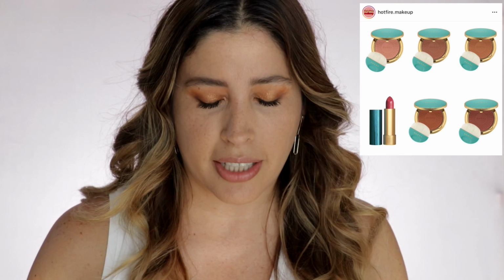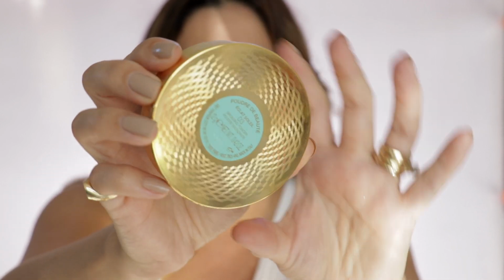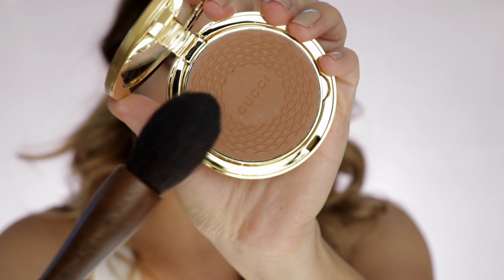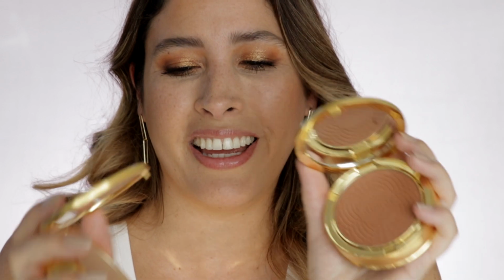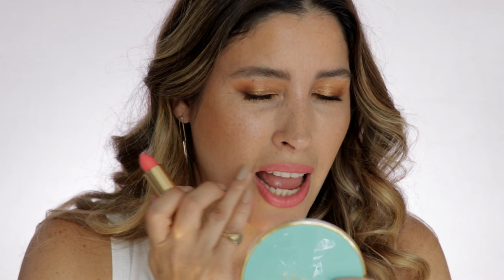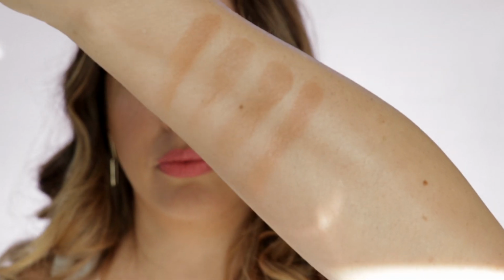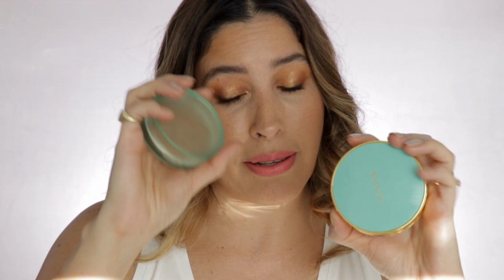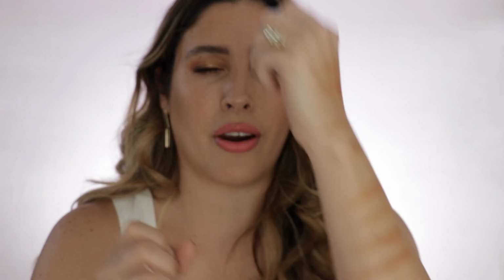NEW GUCCI BRONZERS ✨ REVIEW COMPARISONS 3 & 4 SWATCHES Poudre De Beauté Éclat Soleil Bronzing Powder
Hey Friends!

In today's video, we are getting GUCCI! Oh yes babe! I got two of the New Gucci Bronzers in the shade 03 and 04. I also purchased the New Satin Lipstick, limited edition in the shade 410 No More Orchids. I will take you for a deep dive into the Gucci bronzer formulation, a full demo, and a ton of comparisons.I would love to know if you have gotten any of these bronzers and what you think about them?

I hope you enjoy this video! I look forward to reading your comments and if you want to support my channel, it is very simple .Subscribe, Like, Share, and turn on the post notification bell so you don't miss any of my uploads.

💝  FILMED WITH
Camera I use

→ PR and Business Mail
Hey It’s Jackeline
793 E FOOTHILL BLVD

→ Follow me in my Instagram and we can make our fam grow!

→ Pat McGrath Labs Concealer (LM10) *
→ Gucci Poudre de Beaute matte compact powder (Shade 6)*
→ Natasha Denona Bronze Eyeshadow Palette *
→ Natasha Denona Bronze Cheek Face Glow Palette *
→ Gucci Poudre De Beauté Éclat Soleil Bronzing Powder (03 Medium and 04 Tan) *
→ Gucci Rouge à Lèvres Satin Limited Edition Lipstick (410 No More Orchids
→ Sonia G Sky EYE BRUSH Set  *

I have dry -sensitive and reactive skin. I have enlarge pores on my cheeks and chin, and occasional dry patches. I prefer a radiant foundation with a light to medium coverage as I have freckles and I rather don't cover them.

▶︎ MY  FOUNDATION SHADES & CLOSEST MATCH↓

Tom Ford Shade and Illuminate Soft Radiance Foundation (5.6 )*

💝 Don’t forget to use RAKUTEN to get CASHBACK on all your purchases!

 @gucci @Sephora @HeyIt'sJackeline @NatashaDenona @WayneGoss